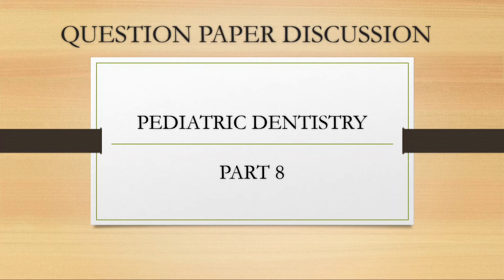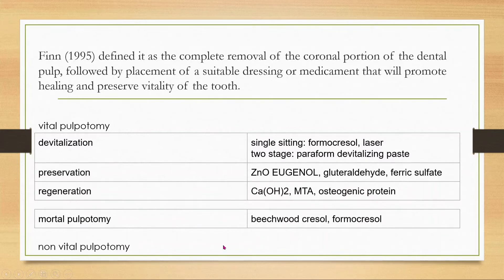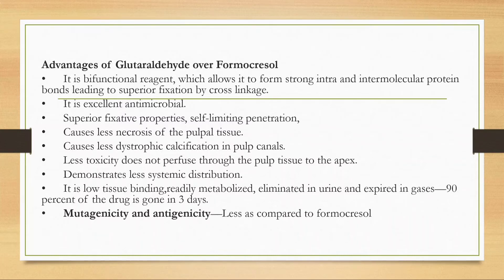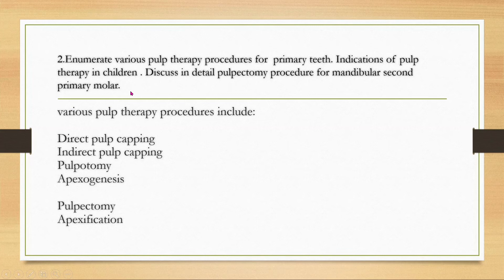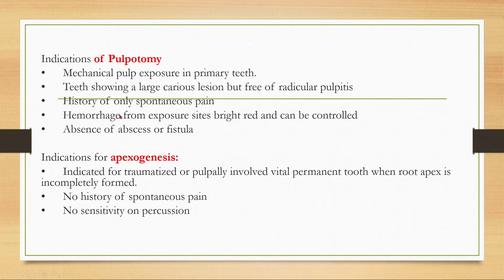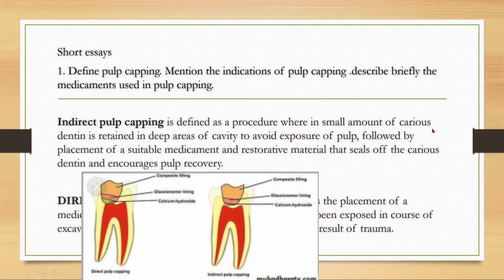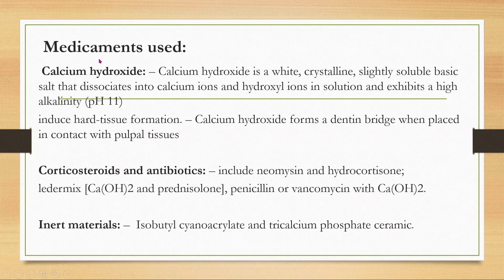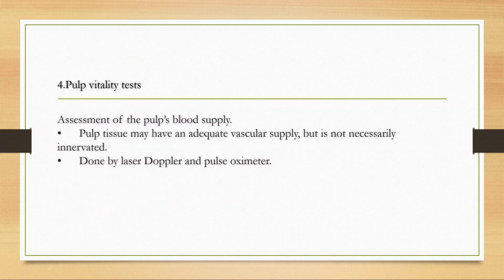PEDODONTIC QUESTION PAPERS DISCUSSION -PART 8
PEDODONTICS QUESTION PAPER DISCUSSION

2)Oral medicine & Radilology

3)Oral pathology

4)Pedodontics

5)Orthodontics

6)Public health dentistry

7)Conservative dentistry

8)Endodontics

9)Prosthodontics

11)Periodontics